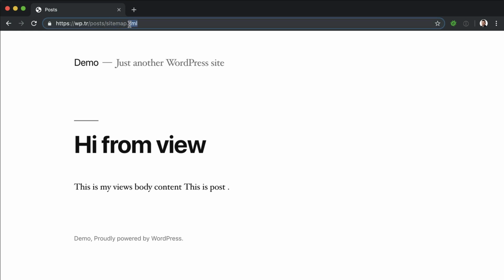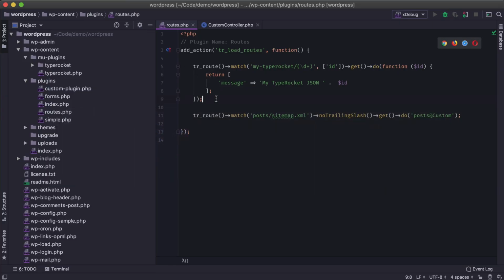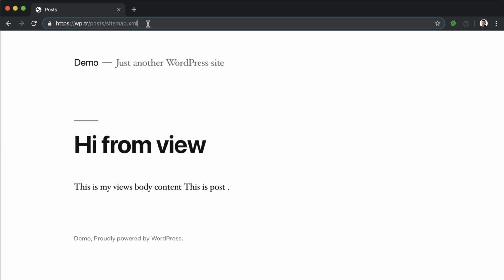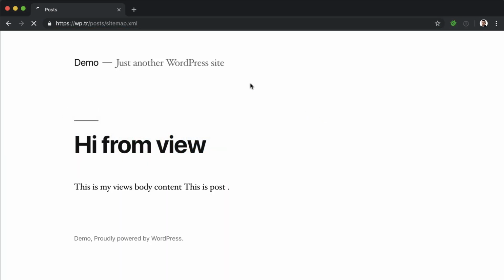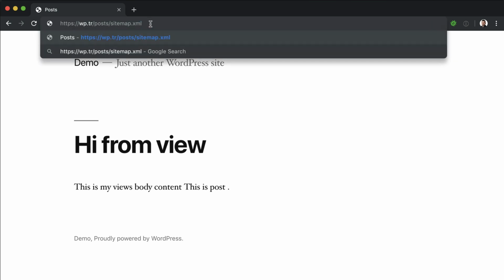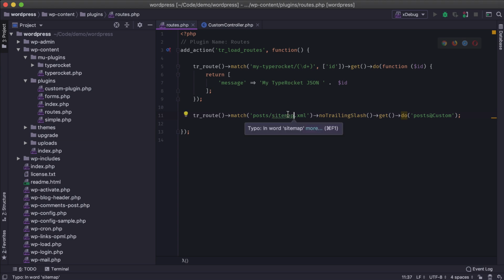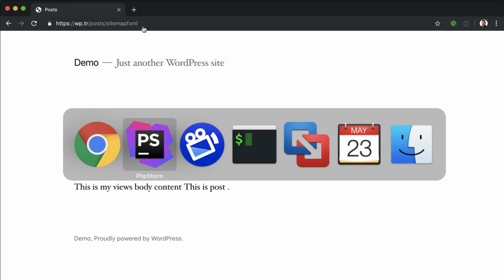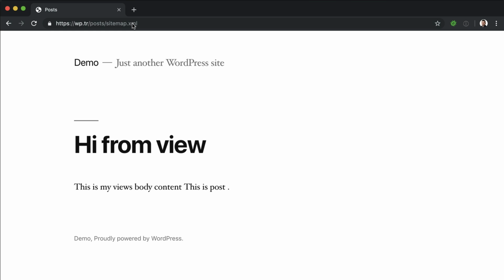Spoofing File Extensions Using Routes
In this video we look at creating routes that spoof files in TypeRocket for WordPress